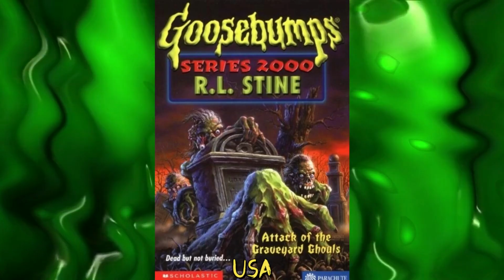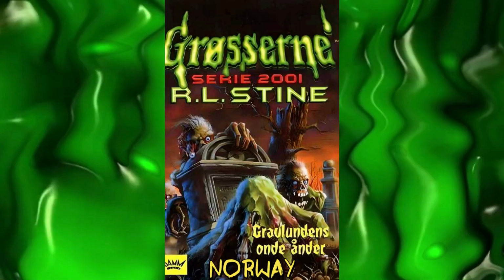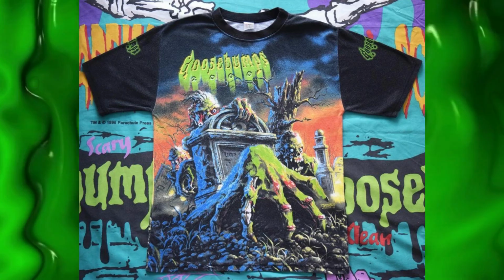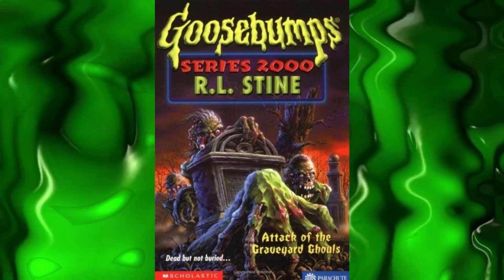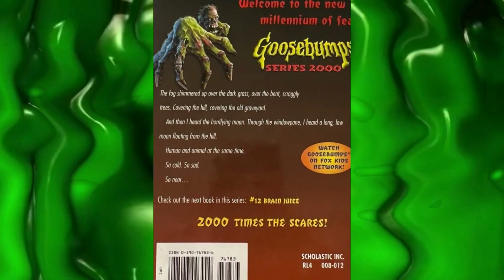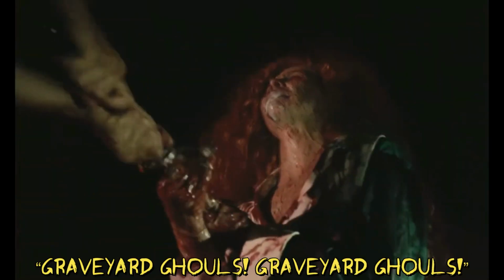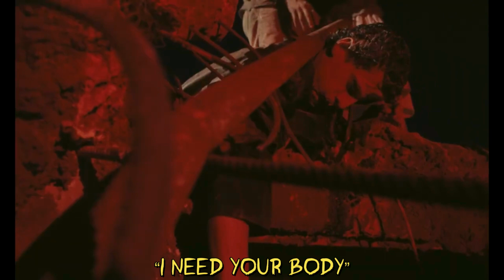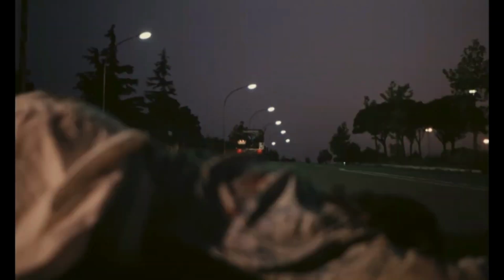Attack of the Graveyard Ghouls (Goosebumps Revisited: Series 2000 Ep.11)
In this video we look at the 11th of the Goosebumps Series 2000 books, "Attack of the Graveyard Ghouls". All while exploring some ghouly/zombie/possession horror clips. Let me know what you think!

Chapters:
0:00 - Covers and Merchandise
1:40 - The Summary
17:54 - Final Thoughts and Toals

Discussion Clips:
Goosebumps [1995]
Demons [1985]
The Fog [1980]
REC [2007]
Night of the Living Dead [1968]
28 Weeks Later [2007]
The Exorcist [1973]